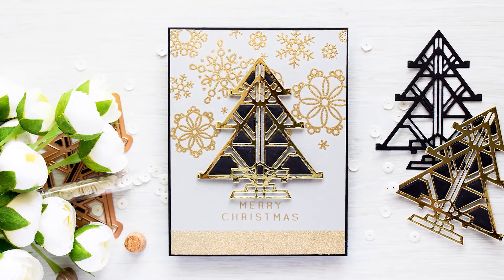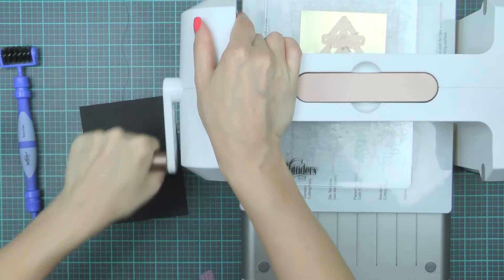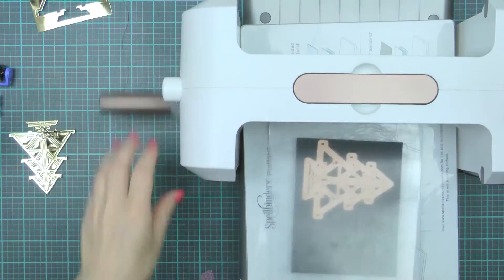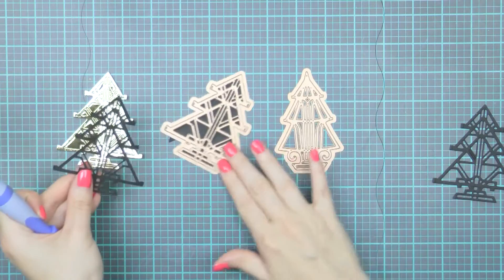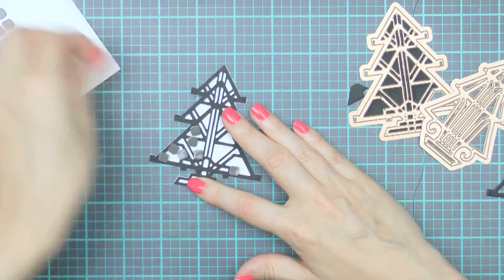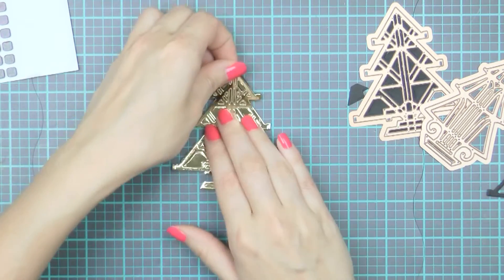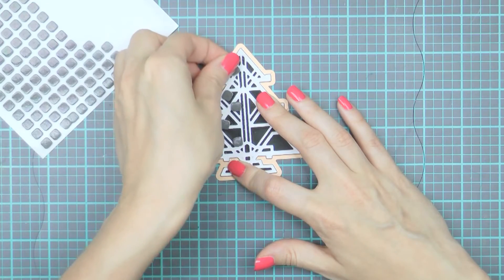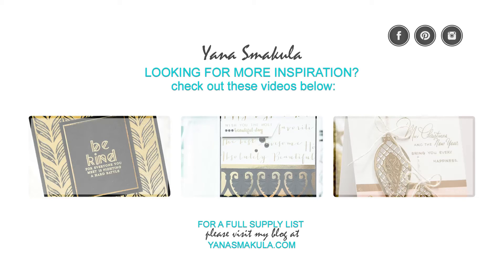Modern Christmas Card with Art Deco Tree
Create a modern Christmas card with Spellbinders Art Deco Trees dies.

▬▬▬▬▬ ● VIDEOS MENTIONED ● ▬▬▬▬▬

• Spellbinders Stacey Caron Holiday Art Deco Trees Dies S4-657
• Spellbinders Platinum Die Cutting and Embossing Machine
• Spellbinders TOOL 'N ONE T-001
• Versamark Watermark Emboss Ink Pad
• ScraPerfect Crafting Pouch
• 3L Scrapbook Adhesives - EZ Runner Grand - Permanent
• 3L Scrapbook Adhesives - EZ Runner Grand - Permanent - Refill
• DCWV Cardstock Glitzy Glitter Paper Stack
• Scrapbook Adhesives Black Foam Tape